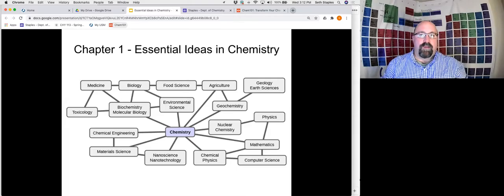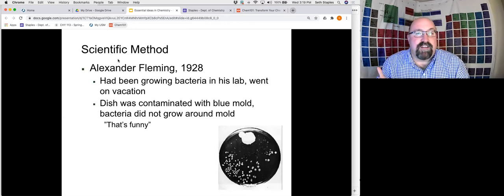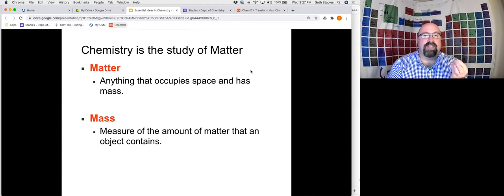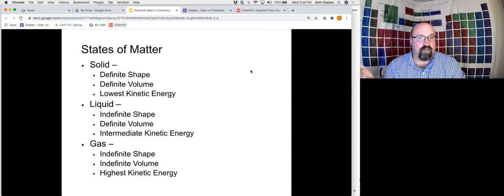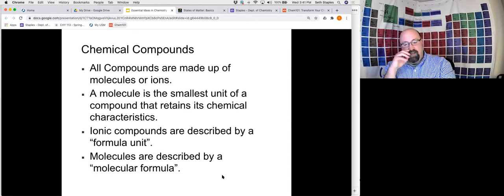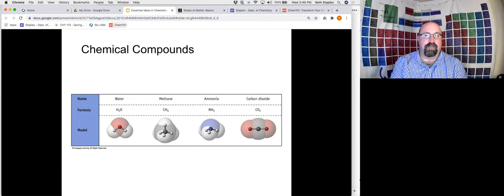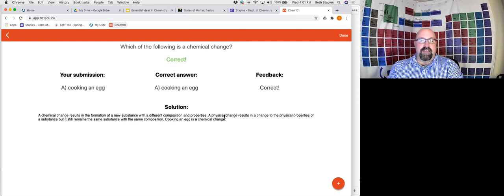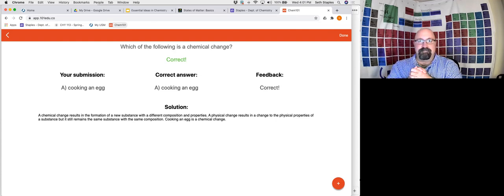Essential Ideas 01 25 2021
Convenient break:
33:53